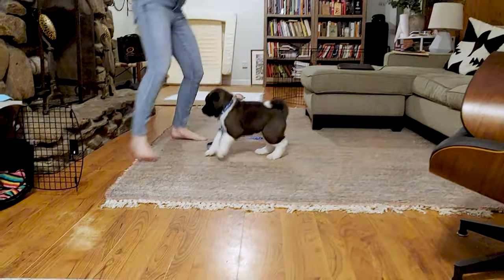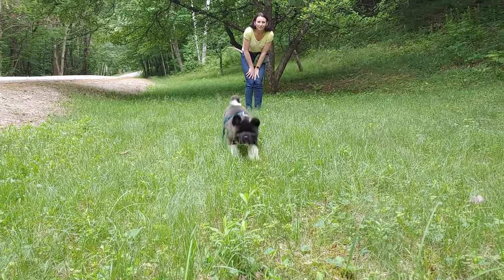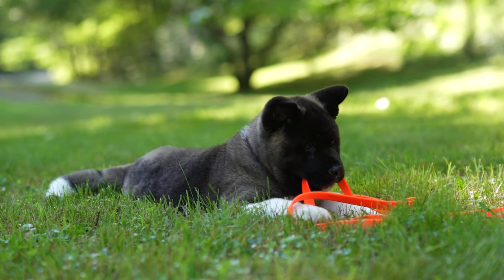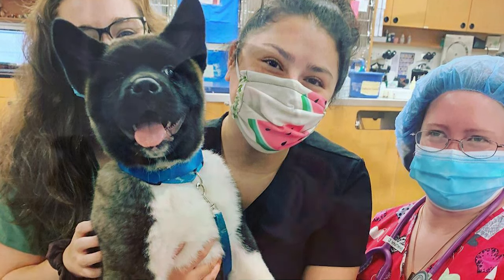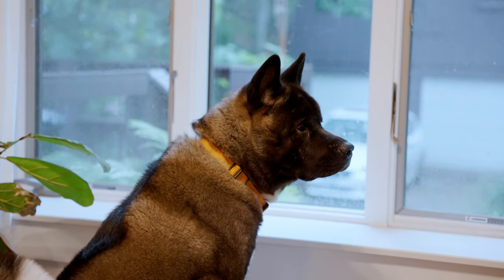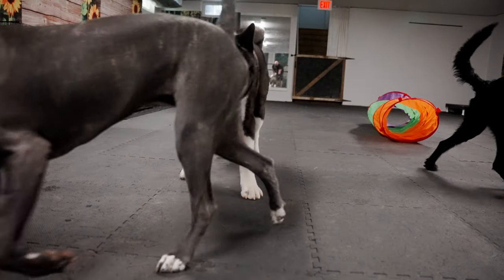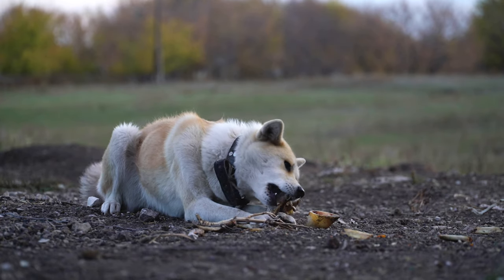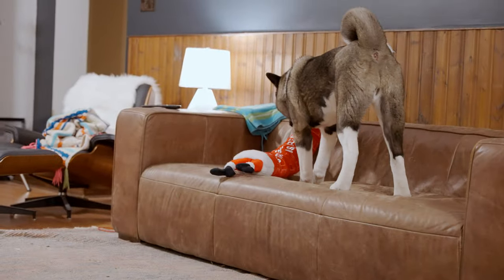How Much Do Akitas Cost?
How much do Akitas cost? That’s a question we get all the time when people see our American Akita, Haga. Budgeting for a furry friend like an Akita should be one of the first things you do before running off to a breeder or shelter to get a new dog, but when people ask this question, they are usually only thinking about the purchase price of the puppy, when in reality, that’s where the costs begin. In this article, we’re going to go over everything you need to know about how much you should pay for an Akita puppy, and what other costs you can expect to incur in your first year and beyond of Akita ownership.

How Much Do Akita Puppies Cost?
It has been said that champion Akita Inus in Japan can sell for as much as $75,000. Fortunately American Akitas in the states are much cheaper. If you’re looking at various online puppy marketplaces, you will see a wide range of Akita puppies, prices may range from $600 all the way up to $3,500 or even more. If you think that’s bad, take a look at some of the most expensive dog breeds on this list. You may be wondering why there is such a large discrepancy in the prices of these Akita puppies. It typically comes down to one thing: The amount of time, effort, and resources the breeder has put into not just the puppies themselves, but the parents.

Ideally, you’ll want to get a puppy from a breeder that shows their dogs. Why? Because dog shows are about dogs conforming to breed standards. If an Akita is a show champion, that means they check all of the boxes for the standards of being an Akita. This helps to keep the breed in tact. Imagine if there were no more Golden Retrievers, or no more Poodles, because people let them mix with other breeds until there were no more of the original breed left. That would be a tragedy.

But the truth is, showing your dog to win a championship is expensive from a financial and time investment standpoint. This price is typically reflected in the price of the puppies, particularly if you are paying for a stud fee.

This is why we caution potential Akita owners on buying a puppy just because it’s cheap. Inexpensive puppies usually cost more in the long run due to the multitude of health issues they may have as a result of not coming from a well constructed breeding program.

Typically what you can expect to pay for a quality dog from a reputable breeder is $1,200-$2,500. Anything less than $1,200 indicates that the breeder is probably just looking to make some quick cash, and are likely a “back yard breeder.” Anything more than $2,500, you have to start asking yourself why. If you plan on showing your Akita, you may be willing to pay top dollar for the exact puppy you want, but if you just want an Akita as a companion or pet, you can usually find a really great dog from an ethical breeder for much less than that.

With that said, just because someone is charging top dollar for a puppy, doesn’t mean they’re a reputable breeder. Make sure to always do your homework before buying a puppy. You can watch our video on how to find a good breeder by clicking here.

Other Expenses
As we mentioned above, once you buy the puppy, your expenses are really just getting started. Here’s a breakdown of all of the expenses in incurred in our first year and a half owning an Akita.

Puppy purchase price: $2,500
Transporting the puppy from Idaho to Illinois via plane: $400
Travel, food, lodging, gas driving from New Hampshire to Illinois: $1,000
Crate, toys, collar, leash, dog bed etc.. $1,000
Puppy health plan from Banfield: $780 ($65/month)
Pet insurance: $600 ($50/month)
Dog Food: $600 ($50/month)
Toys: $300 (estimate)
Dog Training Bootcamp: $1,500
Day care $2,500 ($50/week)
Random vet expenses $500 (estimate)
Neutering and Gastropexy: $1,200
Total: $12,880.

This is obviously a list of expenses we have incurred, however, your situation may have additional expenses to consider. For example if you are out of the house for long hours due to work, you may need to hire a dog walker, or bring your Akita to a day care service more frequently.

If you travel a lot for work you may need to board your Akita on a regular basis (we actually don’t recommend getting an Akita if this is the case).

You may rent an apartment or condo that has a pet fee.

The point is there are many things to considering when budgeting for a dog.

If you own an Akita, pet insurance is a must! Here is what we use: